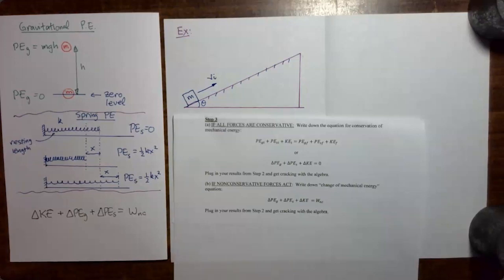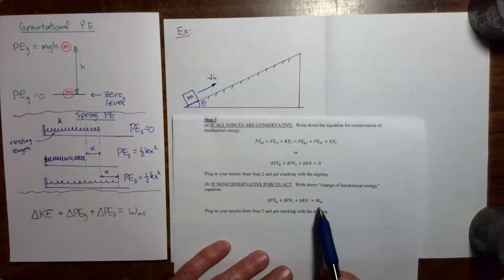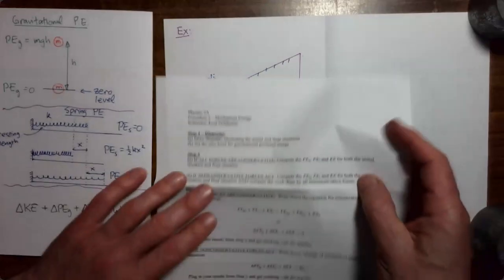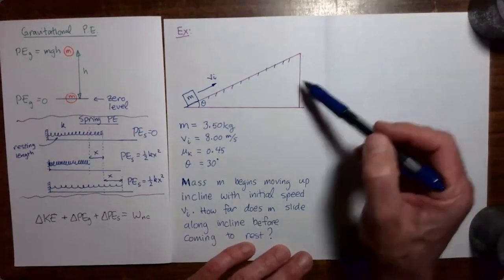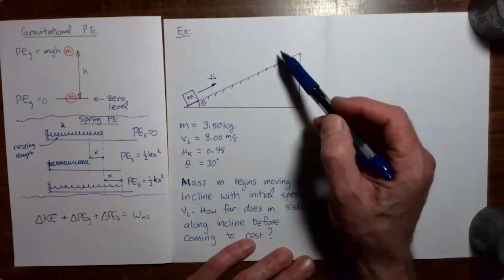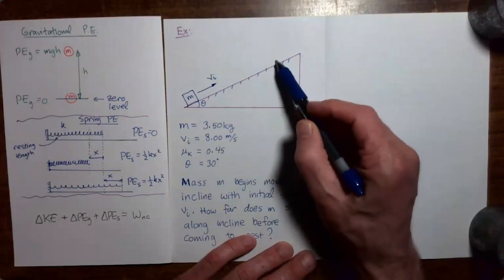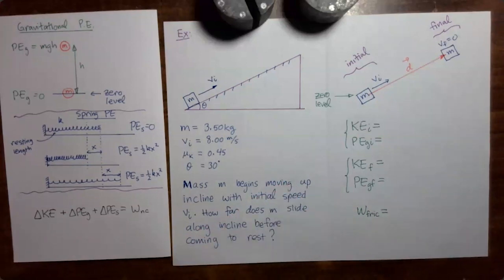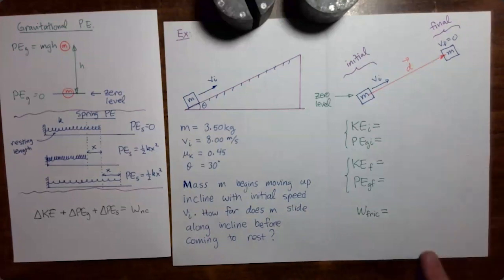Work and Energy Part 2: Video 7 - Mechanical Energy with Nonconservative forces Example Problem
An example problem involving a mass sliding up an incline.  The problem is solved using mechanical energy concepts despite the presence of a nonconservative force, namely friction.